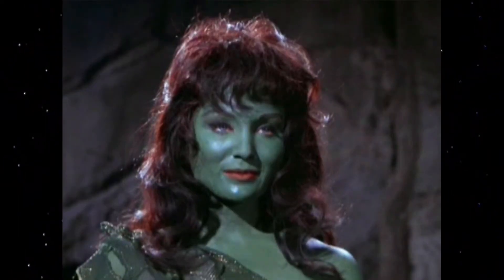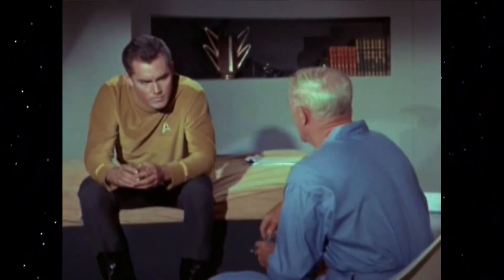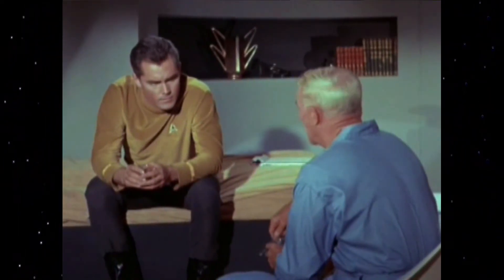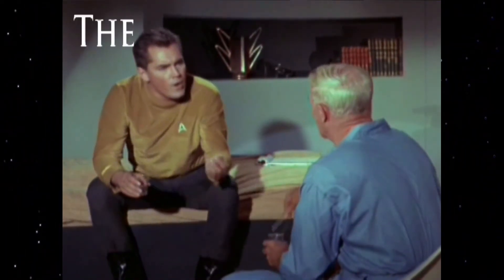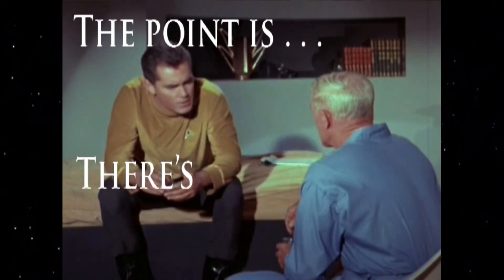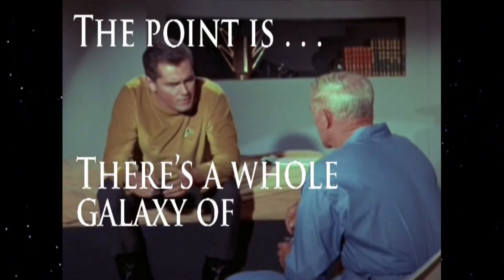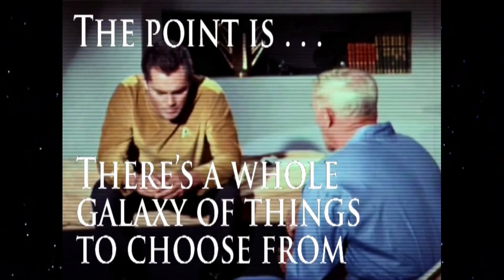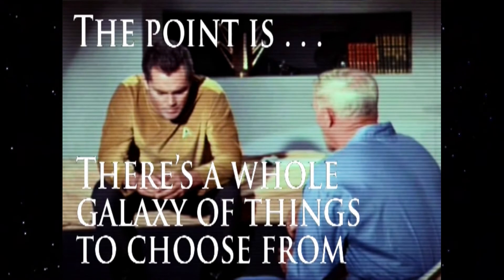Star Trek & The Art of Foreshadowing: Lost Ending Reloaded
This is the ending of my video on how Star Trek used foreshadowing. I've added a new, short into to this video for context.